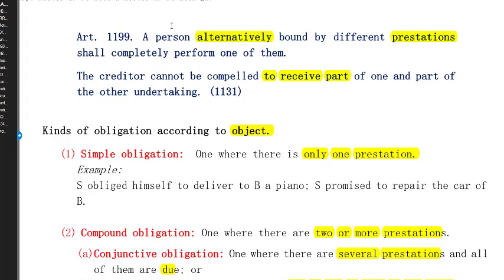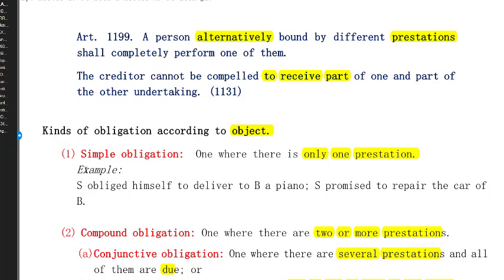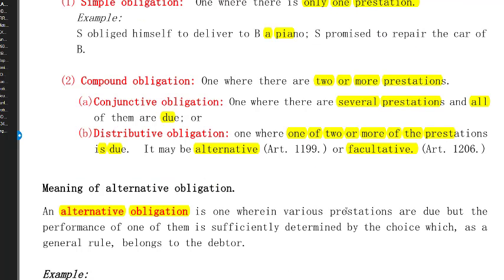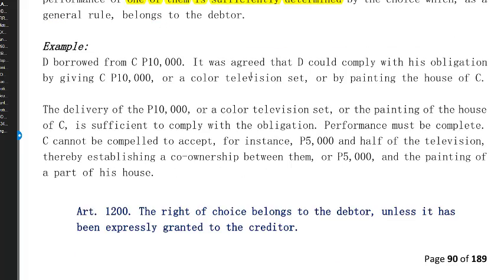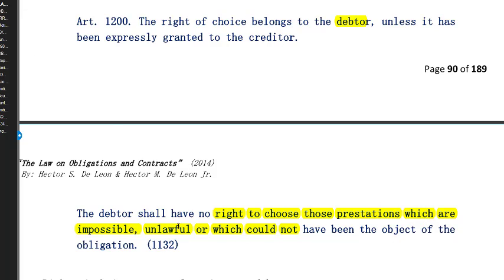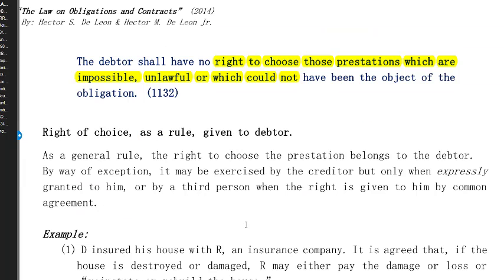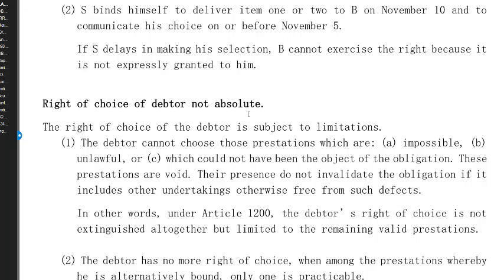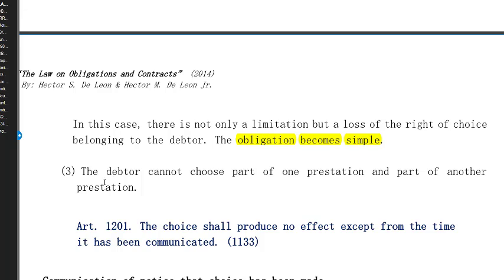Alternative Obligation:Effect of Notice that Choice is Made (Art 1201-1202) Part 2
When alternative obligation is converted into simple and pure obligation because notice is made to creditor as to the choice of the debtor.